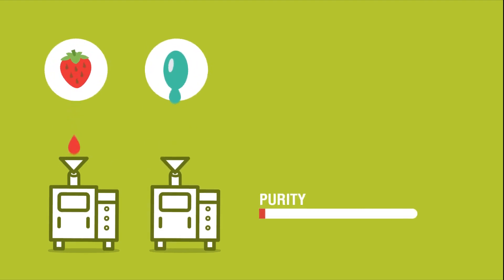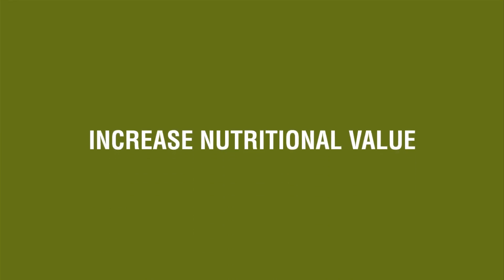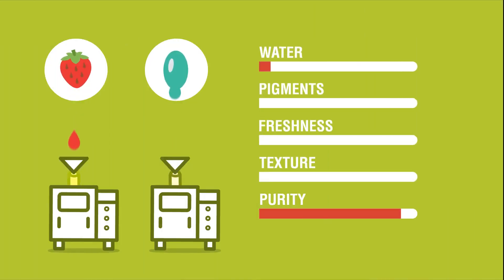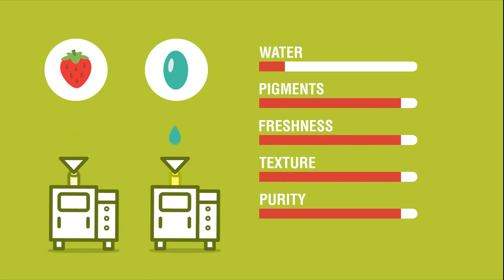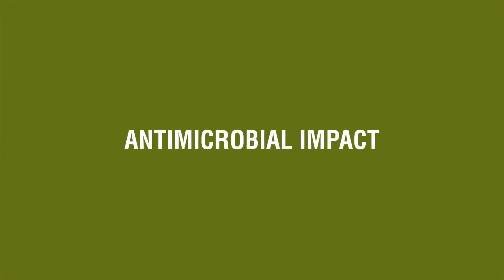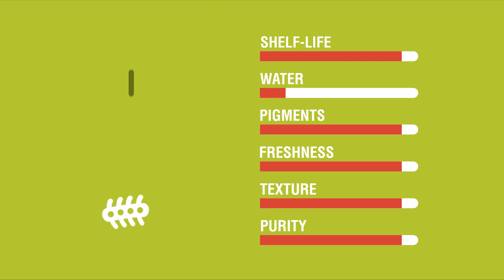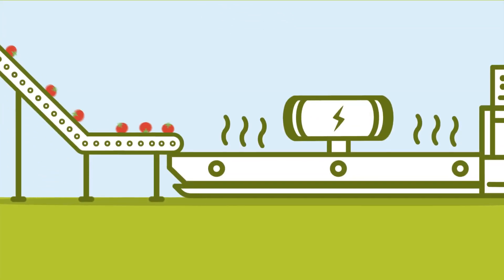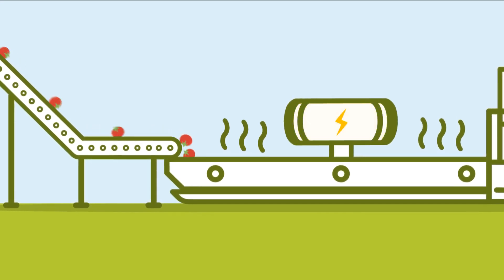PEF - Pulsed Electric Field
Pulsed electric field (PEF) processing is an efficient non-thermal food processing technique using short, high voltage pulses. These pulses induce poration of plant, animal and microbial cells, leading to cell disintegration and microbial inactivation.